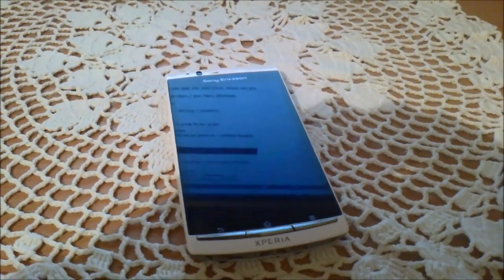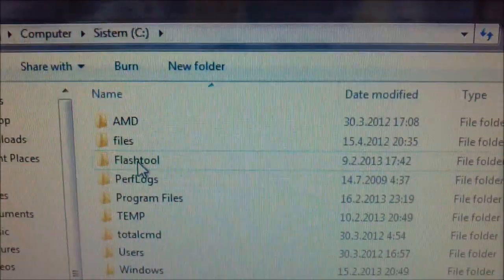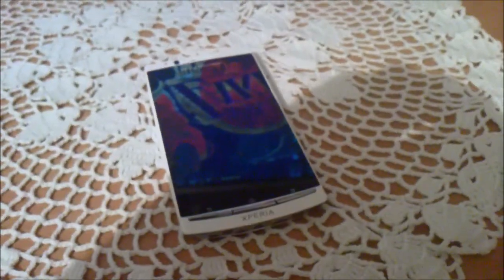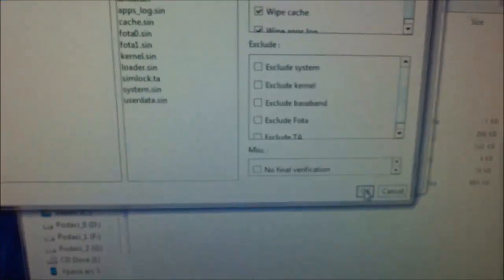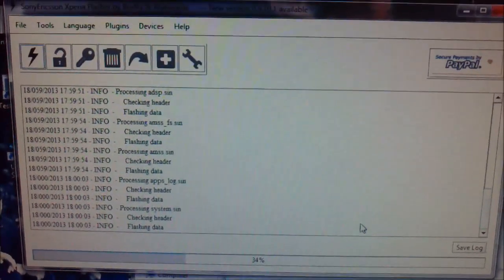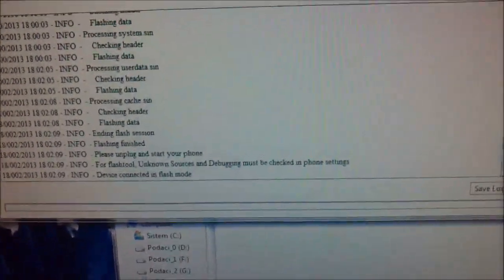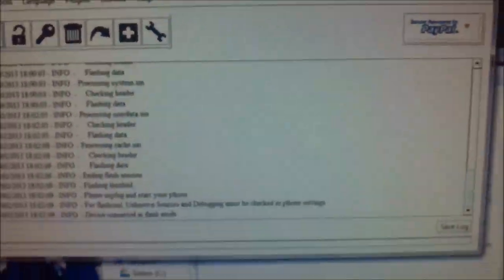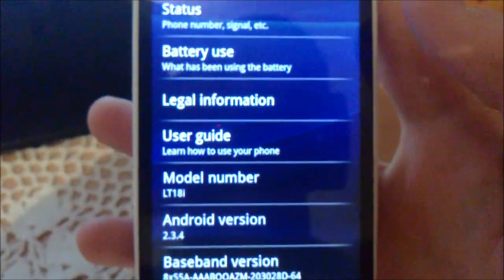How to easily downgrade Sony Xperia Arc S to Official 2.3 Gingerbread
Download Flashtool